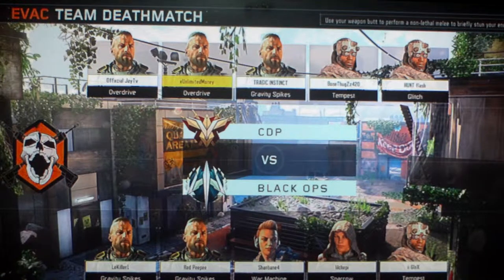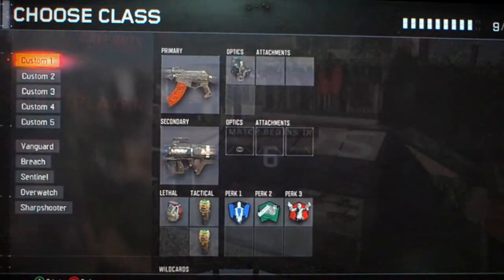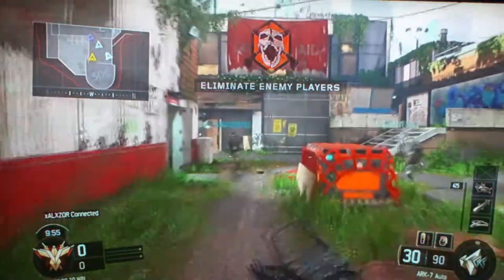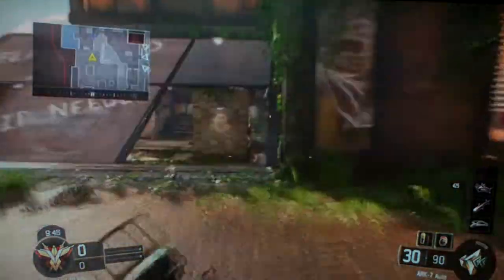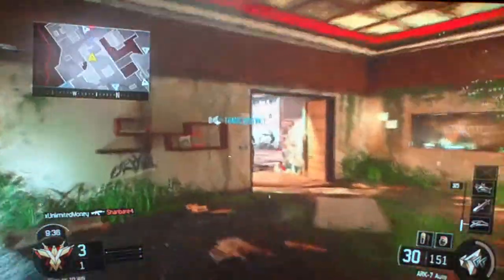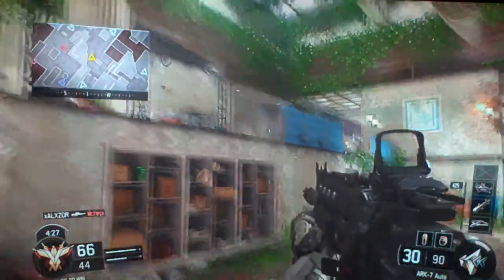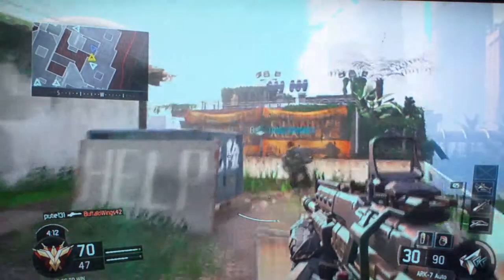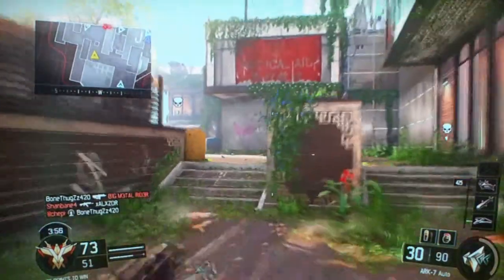Black Ops 3: 1st Teddy Bear Easter Egg!!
Money and Instinct are back and have found one of the many Call of Duty Bo3 Teddy Bear Easter Eggs!!